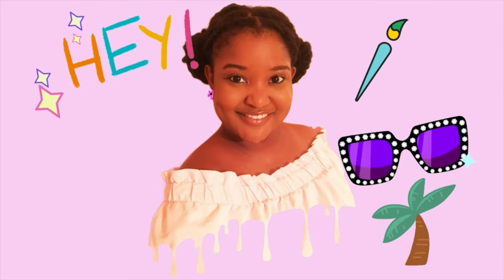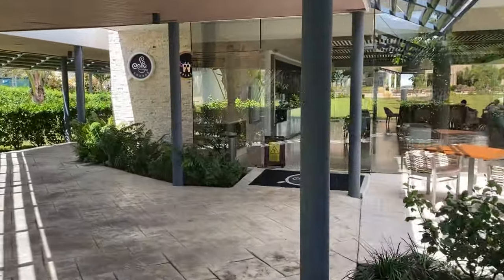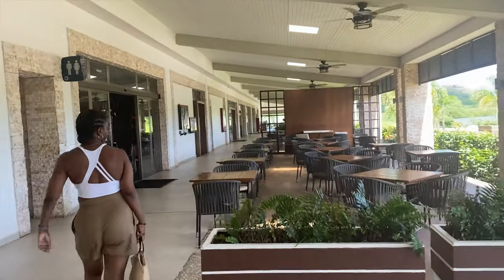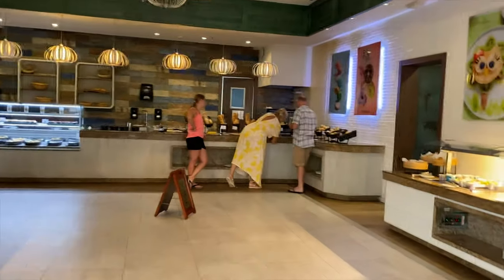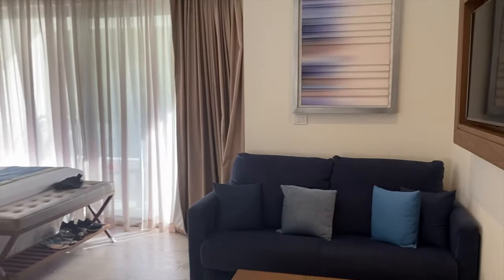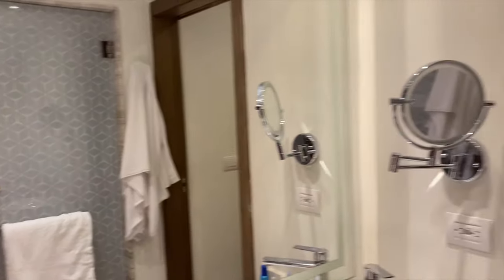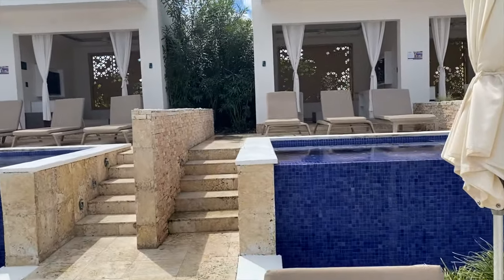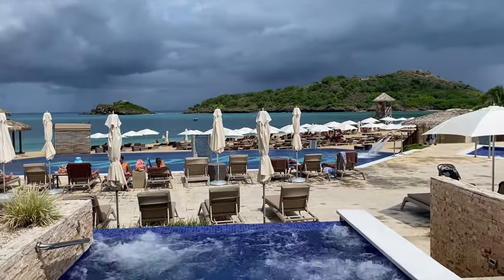Tour and Review of The Royalton All Inclusive Resort in Antigua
Hey everyone! Im Chantal! I am from Trinidad and Tobago. I recently visited Antigua with my family on vacation. Here’s a tour and my review of my stay at The Royalton Antigua All Inclusive Resort. Heave you been? Let me know what you think of the hotel in the comments below.

If you’re interested in seeing how my entire stay at the hotel as click the links below to watch!